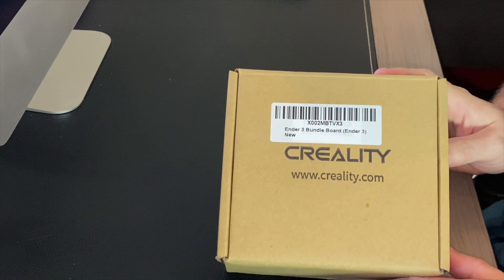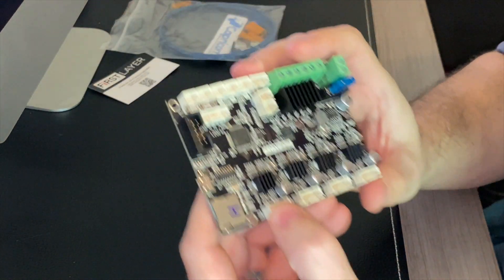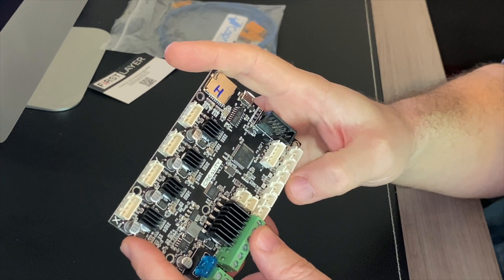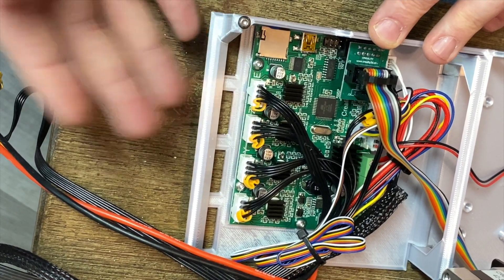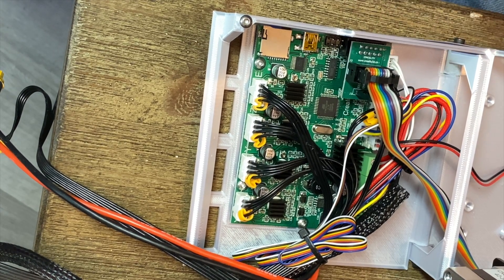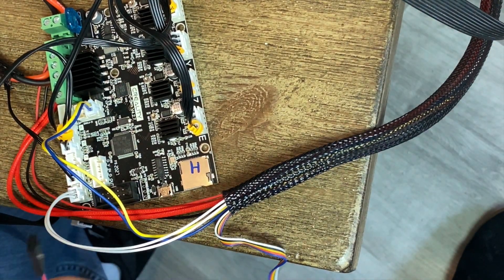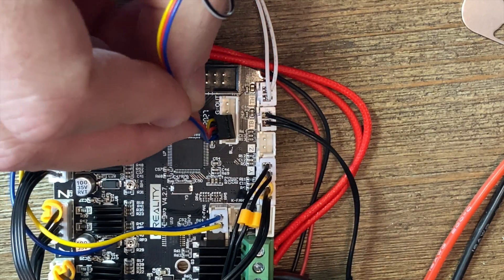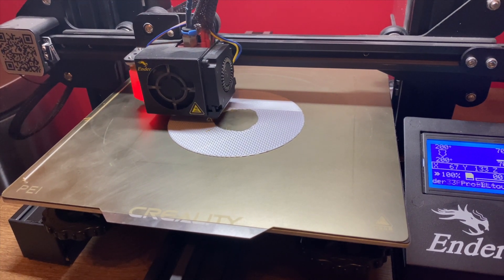Creality 4 2 7 Silent Board Install With BLtouch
Purchase Links:
Ender 3
Ender 3 pro
Ender 3 Pro Creality 4.2.7 Silent Board Kit
BLTouch Kit
Creality Pei Spring Steel Bed
Metal Extruder Kit
Ender 3/Pro/Ender 5/Pro Dual Metal Gear Extruder
Ender 3/ 3 Pro/ Ender 5 Enclosure
MK8/Ender3/3Pro Nozzle assortment

Octoprint/Octopi/Astroprint/Remote monitoring Product Purchase Links:
Raspberry Pi 4 2gb with case,fan,heat sinks, and more!
Raspberry Pi 4 4gb kit
Wyze Cam
Wyze Cam Pan